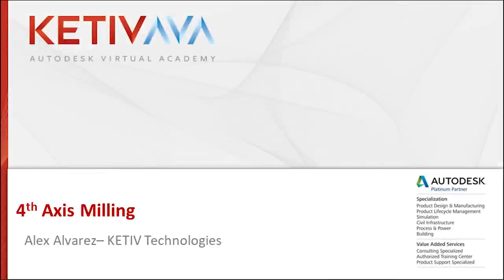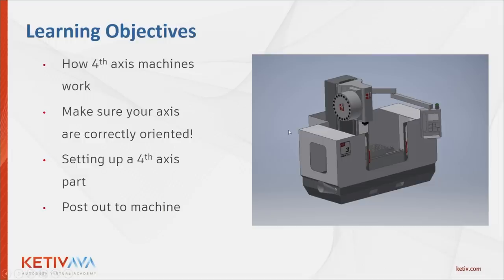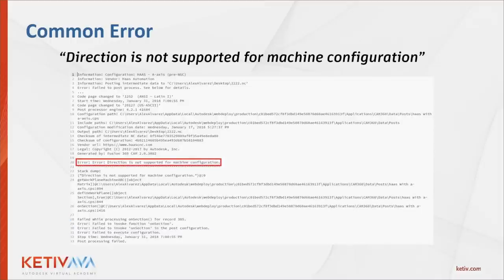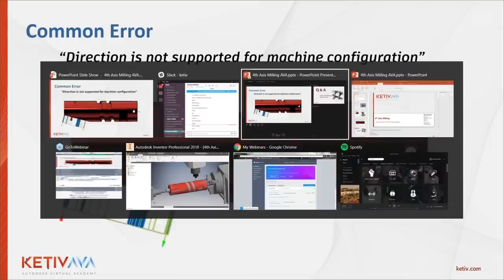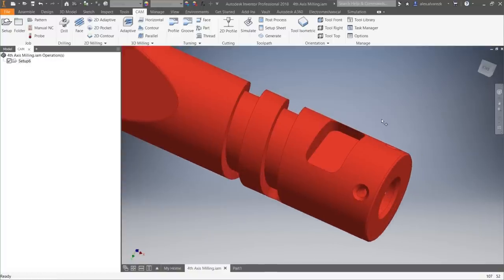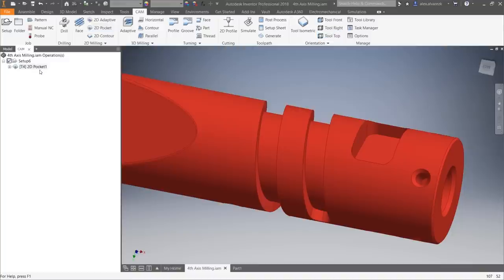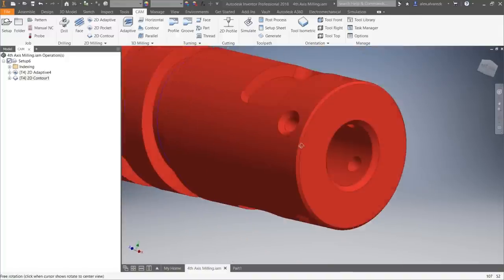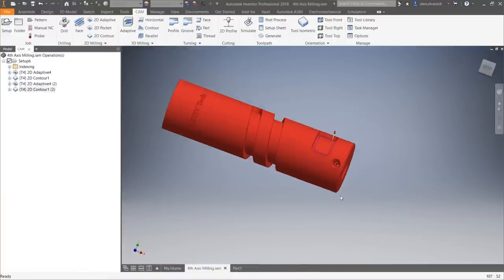4th Axis Milling in Inventor | Autodesk Virtual Academy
4-axis milling in Inventor gives you the power to create parts of the utmost complexity, all while saving production time.

Learn how to:

-Add a higher level of efficiency to your current workflow
-Increase yield
-Create better part access
-Reduce the number of setups you need to fully machine your part

Whether you currently use indexing or continuous machining, you can benefit from learning more about 4-axis milling in this interactive webinar.